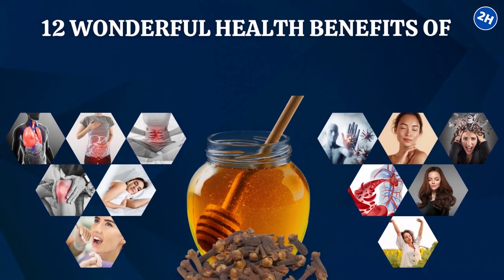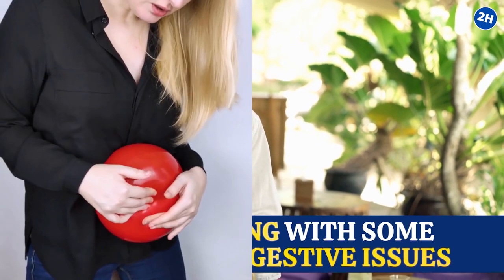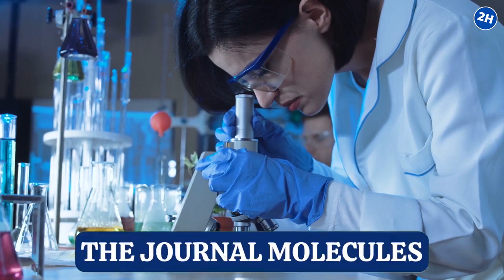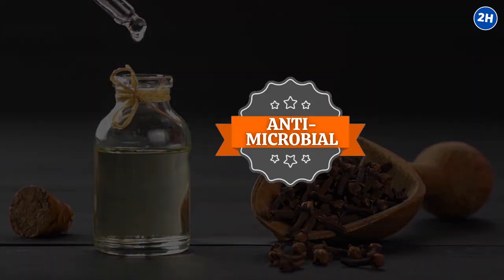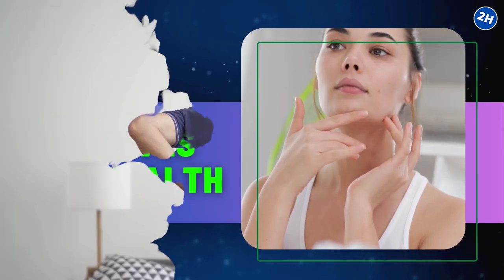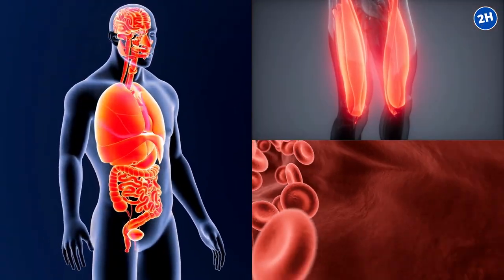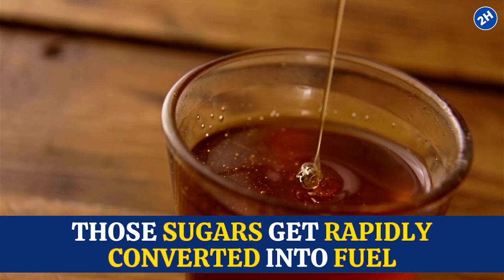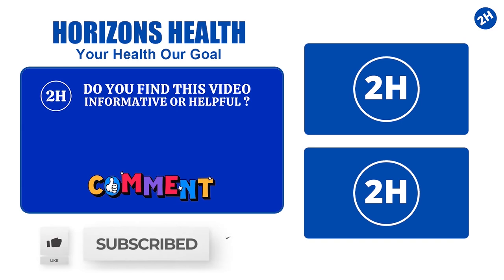12 Wonderful Health Benefits of Clove-Infused Honey And Easy DIY Guide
Unleash your health potential with 12 wonderful health benefits of clove -infused honey. This easy-to-follow DIY guide explores a natural, delicious way to boost your wellness, highlighting the proven benefits of this amazing combination.

Whether you're looking to improve digestion, enhance skin health, or fight off colds, clove infused honey could be your secret weapon. Dive in to discover recipes, tips, and the transformative health benefits that await you.

⏰TIMESTAMPS:
0:00 Intro